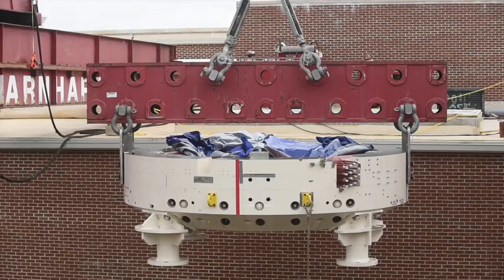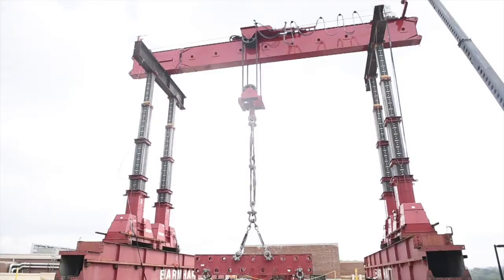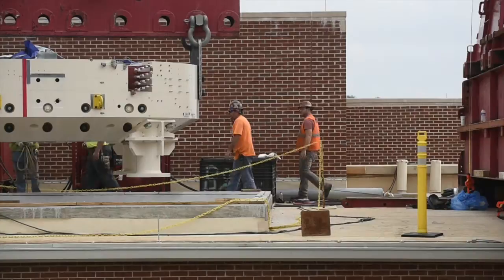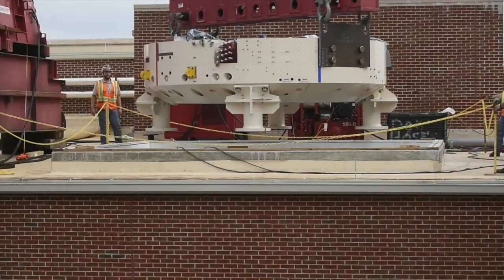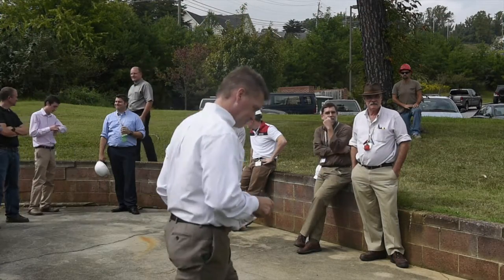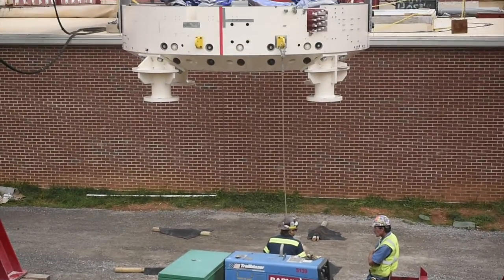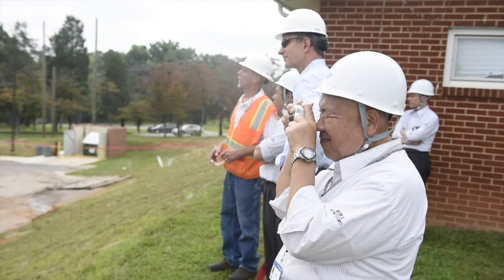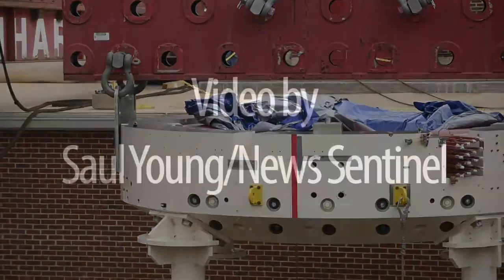Installation of ProNova's cyclotron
ProNova Solutions began installing a new cyclotron at the Provision Center for Proton Therapy on Monday, Sept. 15, 2014. The process was expected to take three days. (Video by Saul Young/News Sentinel)